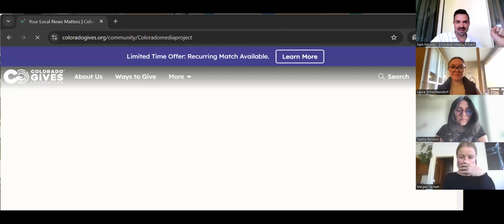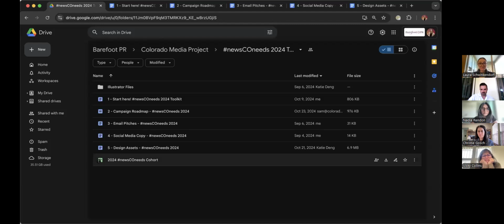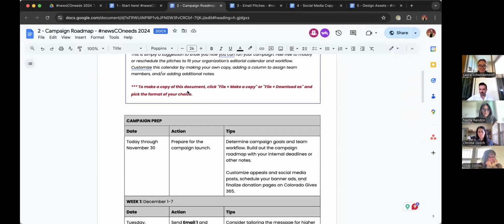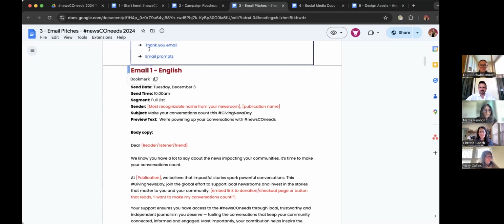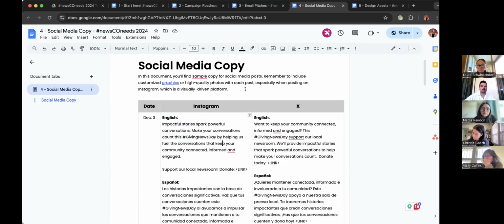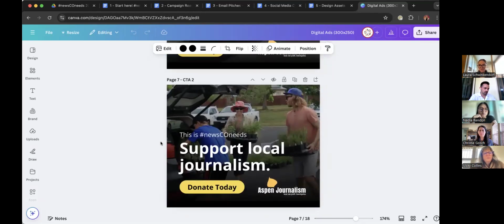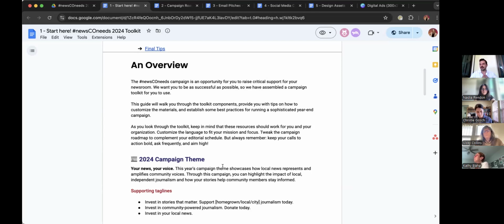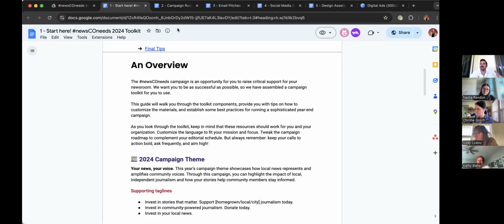newsCOneeds Training - Campaign Materials